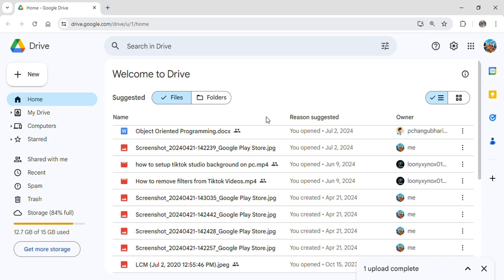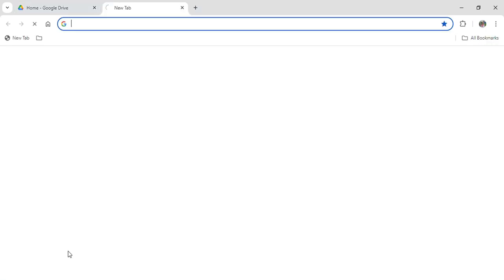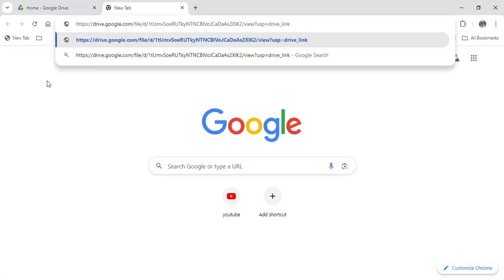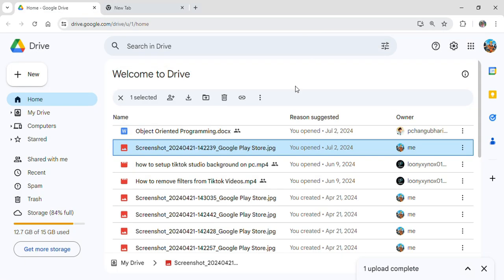How to Share Link of Files in Google Drive (2024)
This video walks you through the step by step process of how to share link of files in google drive. Watch the video till the end and learn the steps in detail.